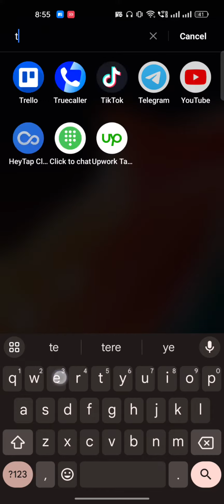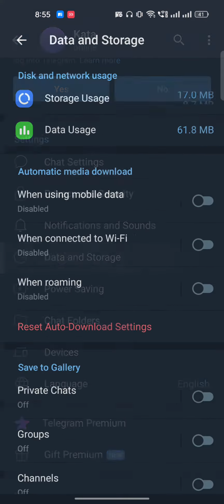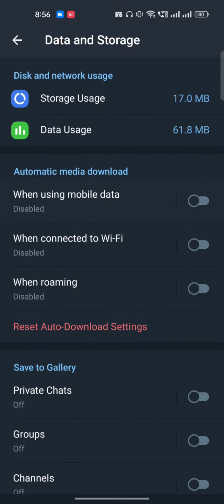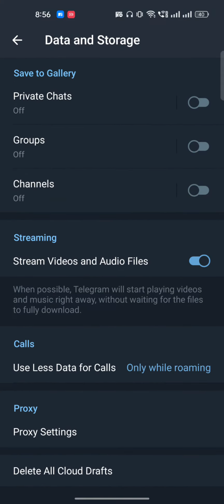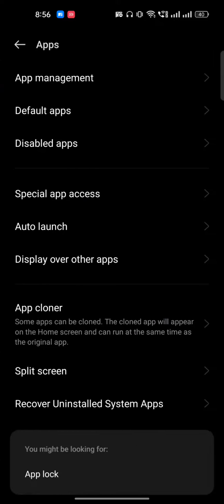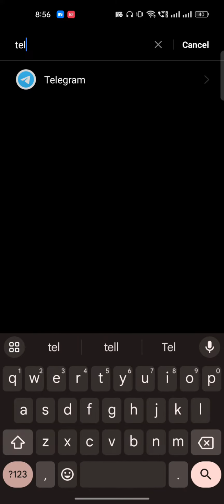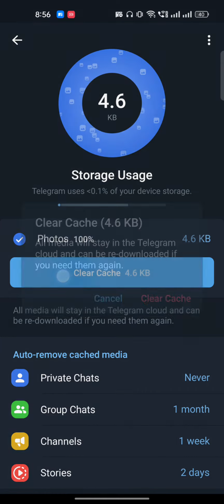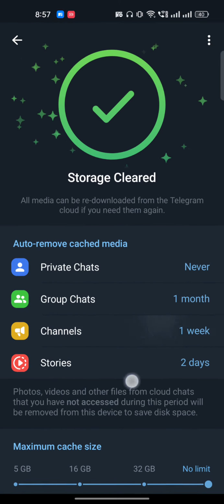How To Fix Telegram Video Not Playing 2024